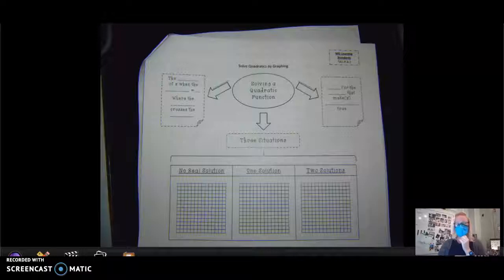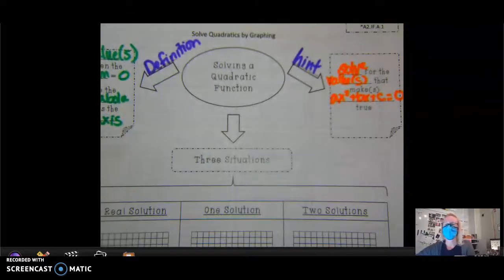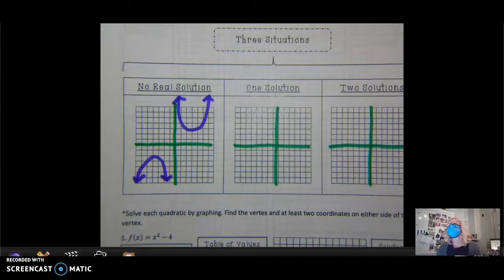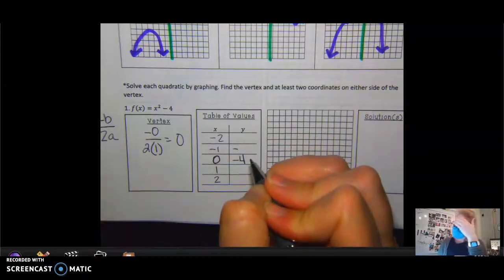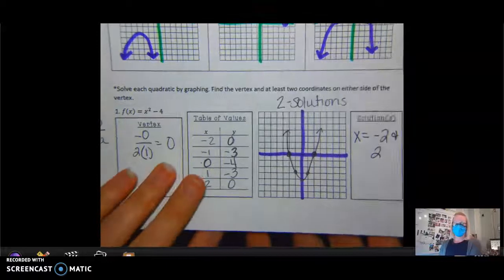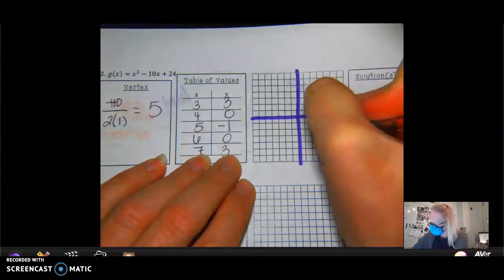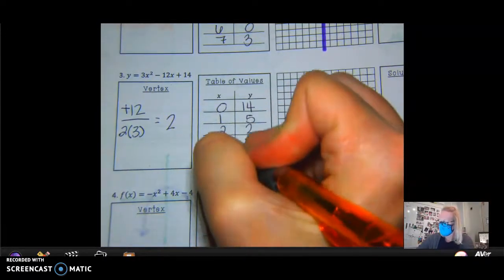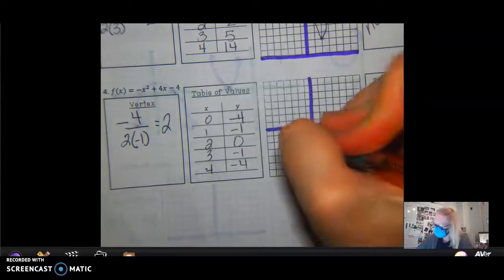Solving Quadratics by Graphing Day 1